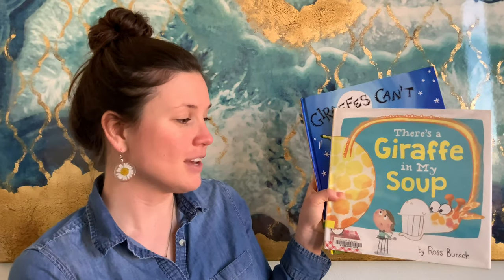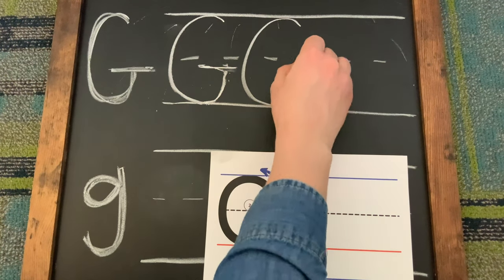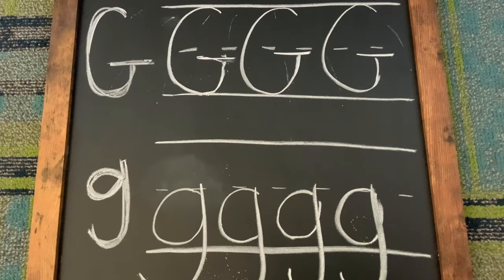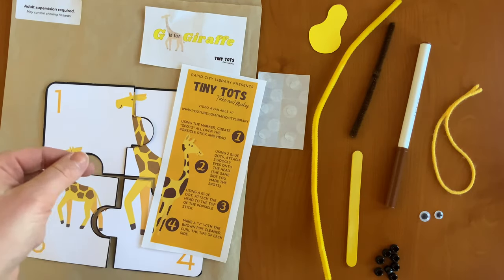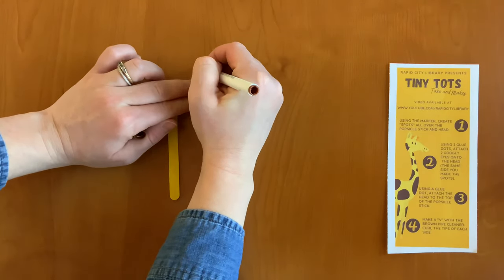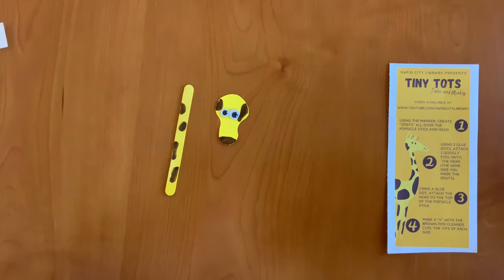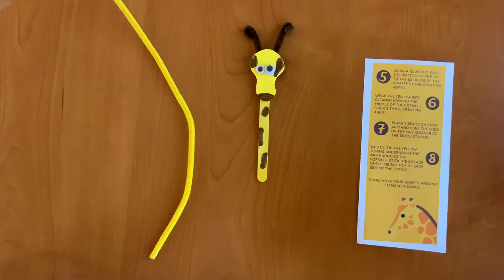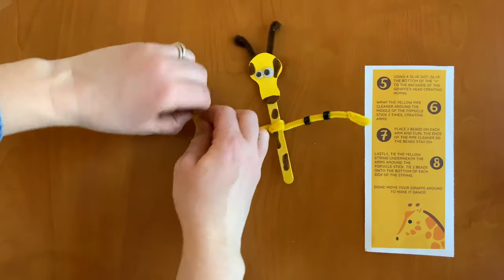G is for Giraffe